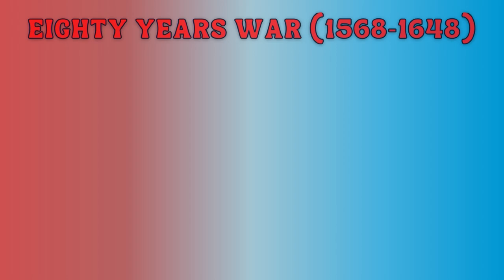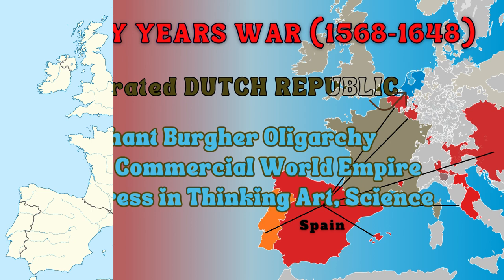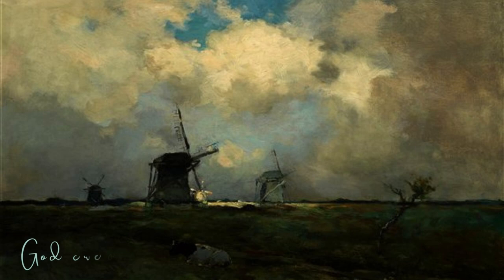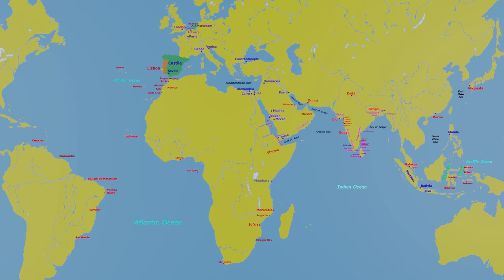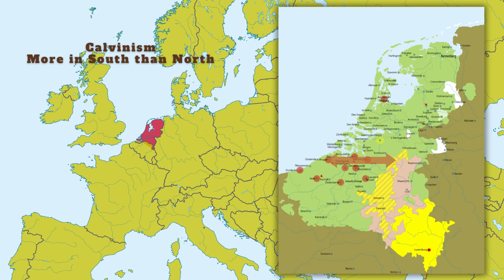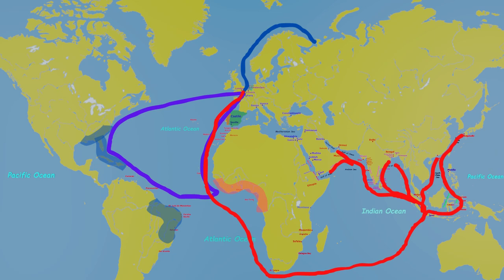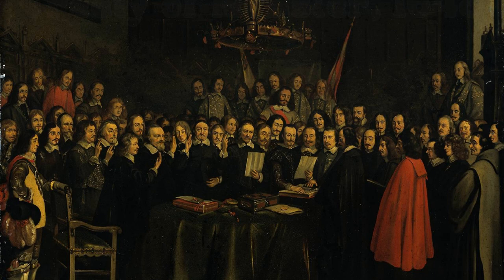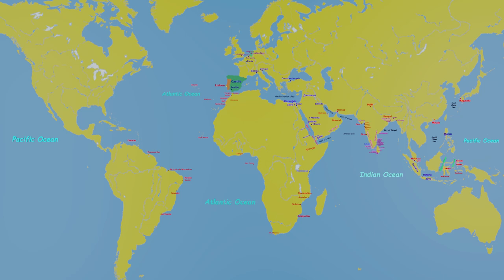EIGHTY YEARS WAR (1568-1648) & DUTCH REVOLT | BIRTH OF DUTCH REPUBLIC | MERCHANT BURGHER OLIGARCHY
This video gives a summary of the Dutch Revolt followed by the Eighty Years War, which was a prolonged armed conflict in the Habsburg Netherlands between Spain and a rebel group of the Low Countries comprised of seventeen provinces with independent laws and customs.

During conflicts, iconoclasm, and Protestant worship also created tensions between the Netherlanders and Spanish forces. The Sea Beggars petitioned for compromise, but the Spanish army, led by the Duke of Alba, was sent to suppress the rebellion, in which William of Orange emerged as the leader of the opposition, gaining support and control over cities. Further, the northern provinces established the Union of Utrecht, while the Southern provinces accepted Philip II's rule in the Union of Arras. And finally, in  1581, in the Act of Abjuration, rebels deposed Philip II as sovereign, solidifying the provinces' pursuit of independence.

Dutch independence began in the fourteenth century when the independent Water Boards of various Town Councils began reclamation projects in the fifteenth century, spending large amounts of money on dykes, sluices, mill-races, windmills, and polders to reclaim land and protect the provinces from the sea. Dutch people lived off handicrafts and trades due to frequent flooding. Due to their North Sea location, Dutch merchants and seamen from Holland and Zeeland dominated seaborne trade between the Baltic and Western Europe by the 16th century.

The northern Netherlands' adaptable co-operative maritime enterprise, the "rederij," where they bought, owned, built, chartered, or freighted ships and cargo. This allowed widespread ownership and investment in shipping and allied companies, merging the mercantile and marine sectors. Wealthy merchants and mariners gained political and economic influence.
Dutch traders also connected Europe with Asia, Africa, and the Americas through shipping, navigation, commerce, fisheries, textiles, and banking. However, Spanish control of the regions imposed heavy taxation, primarily to fund their ambitious political and military ventures and trade restrictions, endangering the commercial interests of Dutch elites and merchants and aligning them with aspirations for political autonomy and free trade and commerce.

Religion also influenced the war. Disillusioned Dutch Catholics adopted different sects such as Lutheranism, Anabaptism, and Calvinism. In the 16th century, the Dutch provinces generally became Calvinist, while the Habsburg dynasty of Spain was Catholic and applied the Inquisition to suppress Protestantism and maintain Catholic orthodoxy. Burghers and labourers valued political freedom over religious freedom.

Militant Calvinist town governments provided the poor with greater reasons to follow the burgher, who could provide work. The southern Netherlands had more Calvinists than the northern provinces, and the division was expected to crystallise along an east-west axis, with Antwerp having a large Calvinist community. Conservative Calvinists blocked this policy. Roman Catholics in the 'lands of the Generality' had no political or voting rights. Spanish rulers of the southern Netherlands were more determined to suppress heresy in Church and King-controlled areas. Alexander Farnese's strong force captured Antwerp in 1585, allowing Calvinists to leave and vacate their capital and belongings within two years.

Southern Dutch refugees bolstered northern burghers. Emigrants had family and business ties across Europe, especially in the Baltic and Levant. Flemish and Walloon merchants in Iberian and Mediterranean ports enhanced Dutch trade in the last decade of the 16th century.

The Treaty of Munster of 1648 made the Dutch the world's largest trade country, importing and distributing colonial products and controlling three-quarters of Baltic grain, lumber, and Swedish metals. Holland and Zeeland's seaports, which funded Spain's war and colonial advances, made this possible. The Treaty of Munster ended the eighty-year revolution by creating a loosely federated republic ruled by commercial oligarchs with a feeling of nationality and martial might. The Dutch could expect more East Indies and South Atlantic expansion.

information provided in this video :
* Chronology and major events of Eighty Years War
* Steps of formation of Independent Dutch Republic
*  Background of Low countries and their path to freedom
* How dutch became Leader of World commerce
* Circumstances and situation for formation of VOC and WIC
* The golden period of Dutch republic

Acknowledgments and suggestion for further readings:
1. The Dutch Seaborne Empire 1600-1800 (Boxer, C.R. (Charles R. Boxer))
2The Dutch Overseas Empire, 1600–1800 (Pieter C. Emmer, Jos J.L. Gommans)